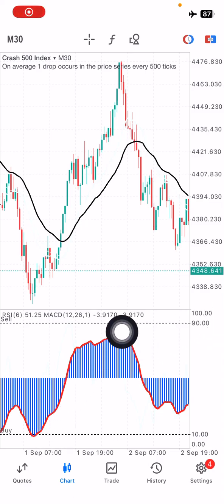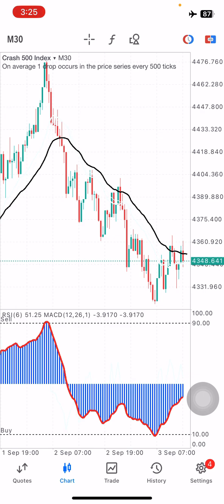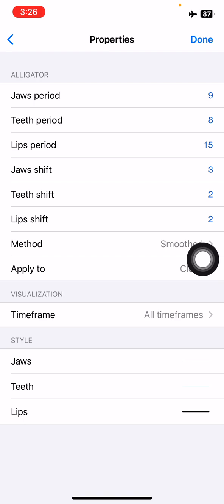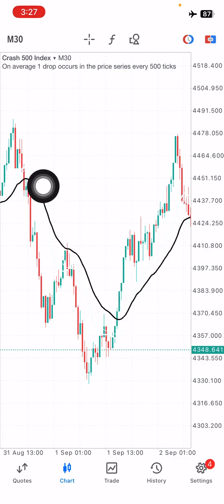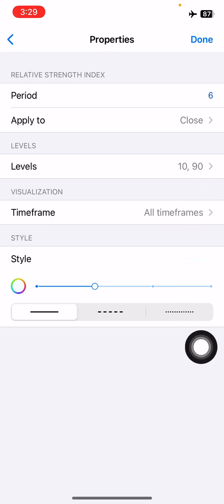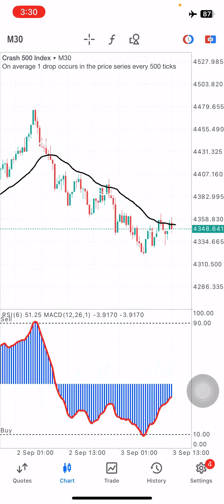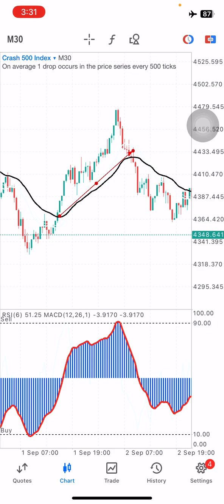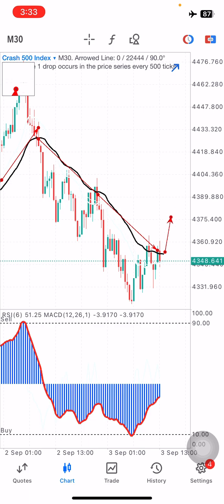How To Use This Best Boom and Crash Strategy to makes $100 Daily ‼️🔥